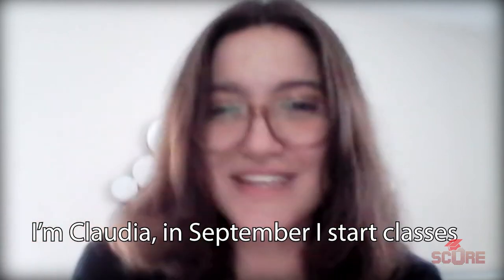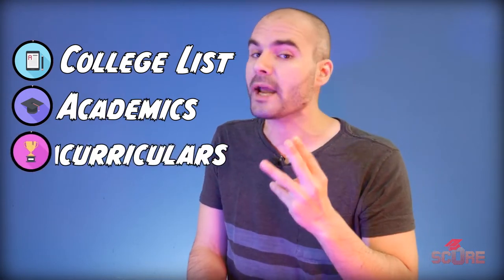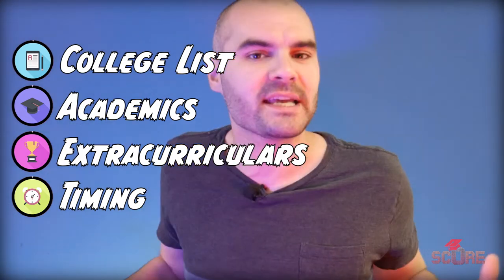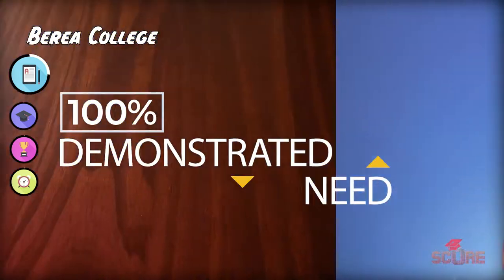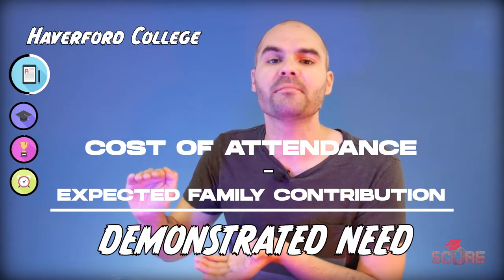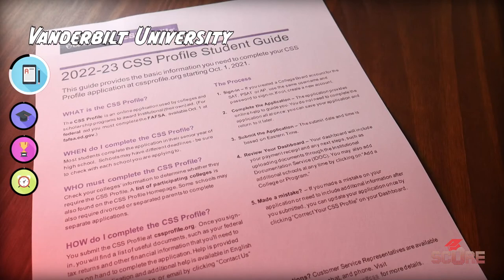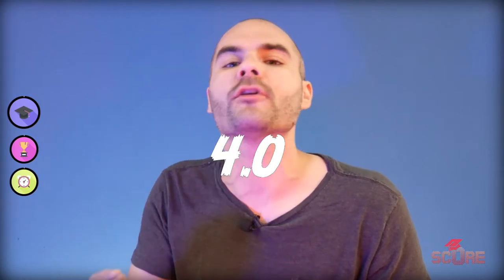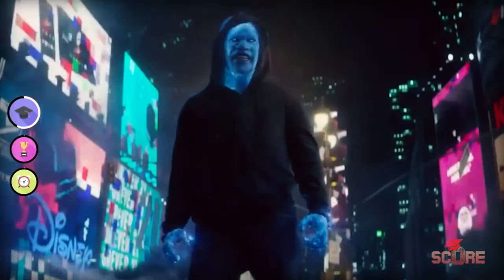How to Get a Full Ride Scholarship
3 of SCORE's students got full ride scholarships study in universities in both the United States and Spain! So, now I can honestly explain what you need to do to get a full ride scholarship. A 100% scholarship to a university is not easy to do. You need to look for universities that meet 100% of demonstrated need, have a very strong GPA for a full ride scholarship, take the SAT or ACT, or even both! And then you need extracurriculars for a full ride. Most importantly, apply early.

Super proud of Claudia. We got news while I was finishing this edit that another one of our students also got a full ride scholarship to Columbia, so we'll be meeting her up there too! Congrats to Alba and Zoe for their full rides as well.